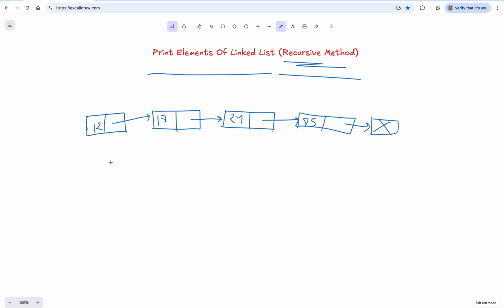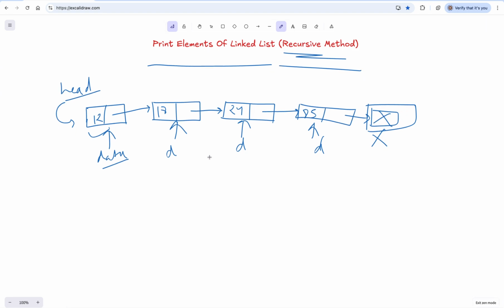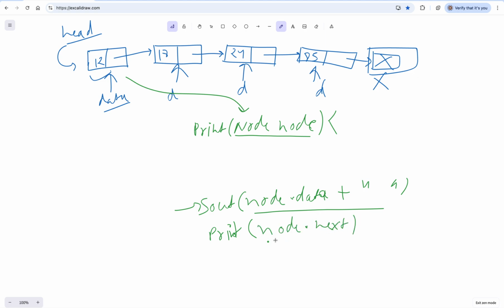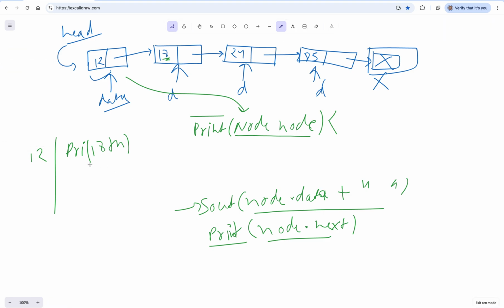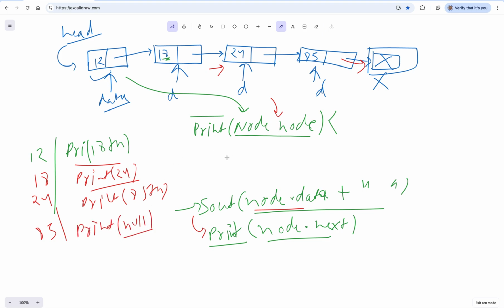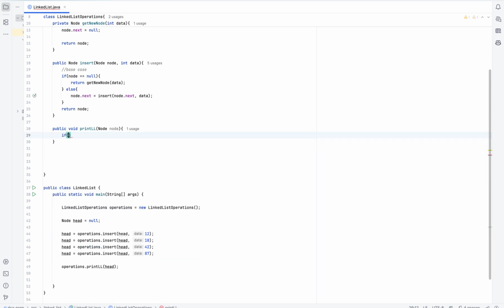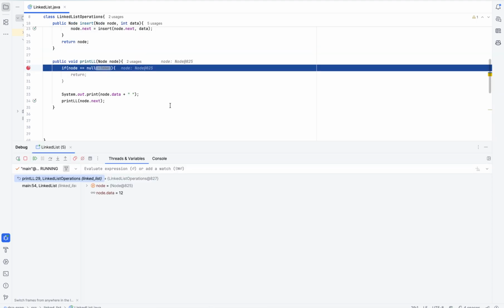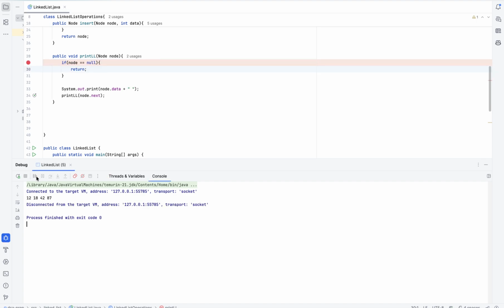Linked List | Print Elements In Linked List (Recursive Method) | Lecture 4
🔥 Linked List - Print Elements Using Recursive Method | Master Recursion | Complete Guide 🔥

🎯 Dive deep into the elegant world of recursive programming! Learn how to print/display all elements in a linked list using the powerful recursive approach. Perfect for mastering both linked lists and recursion concepts!

🚀 What You'll Master:
✅ Recursive traversal of linked lists
✅ Understanding recursive call stack
✅ Base case and recursive case design
✅ Memory stack visualization
✅ Comparison with iterative approach
✅ Recursive thinking patterns

📚 Deep Dive Topics:
🔹 Why choose recursion for traversal?
🔹 Designing the recursive function
🔹 Identifying base cases (NULL pointer)
🔹 Recursive case implementation
🔹 Function call stack mechanics
🔹 Forward vs backward printing
🔹 Stack overflow considerations
🔹 Tail recursion optimization

💻 Key Learning Points:
👨‍💻 Recursive function structure
👩‍💻 Stack frame analysis
🎯 Base condition handling
🔄 Self-calling function logic
📊 Space complexity O(n) analysis
🛡️ Safe recursion practices

🎓 Perfect For:
👨‍💻 Computer science students
👩‍💻 Recursion learners
🚀 Interview preparation candidates
📱 Algorithm enthusiasts
🔧 Programming logic builders

💡 Prerequisites:
✅ Basic linked list knowledge
✅ Function concepts
✅ Basic recursion understanding
✅ Pointer fundamentals

🔔 Engagement:
👍 Like if recursion clicked for you!
💬 Share your recursive solutions below
🔄 Practice with different list sizes